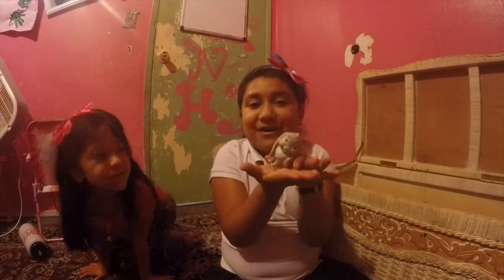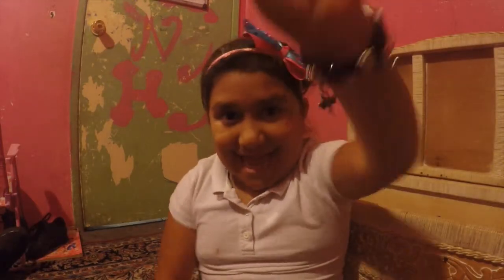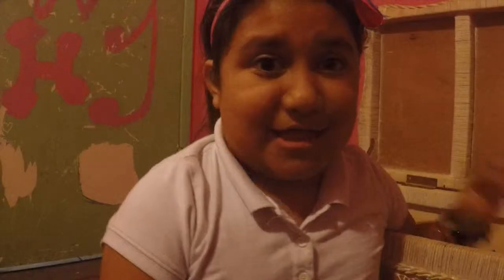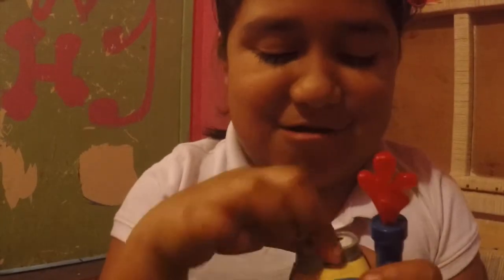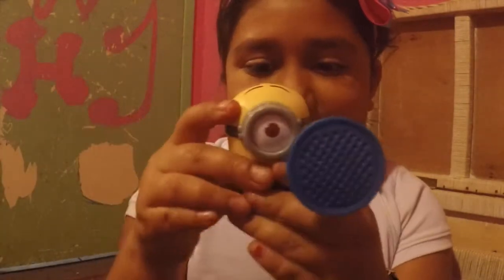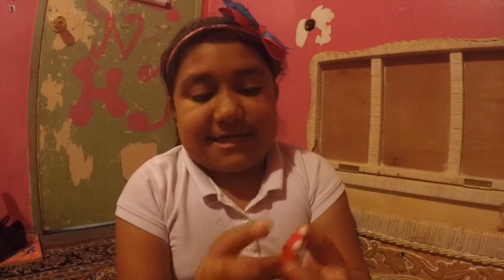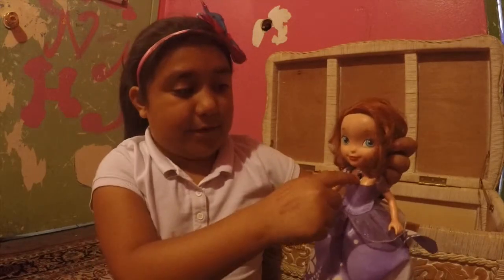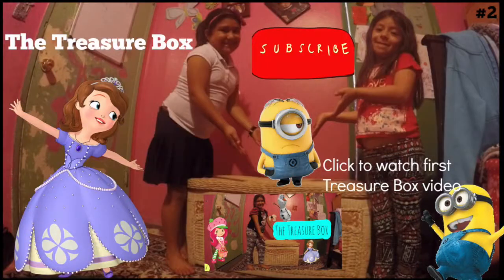TheTreasure Box - Minions, Sofia The First, & More - Part 2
Here is part two of our Treasure Box videos... If you haven't seen the first one go check it out link is below.